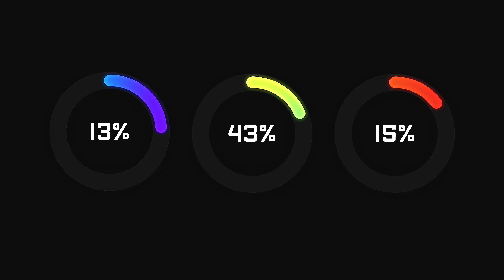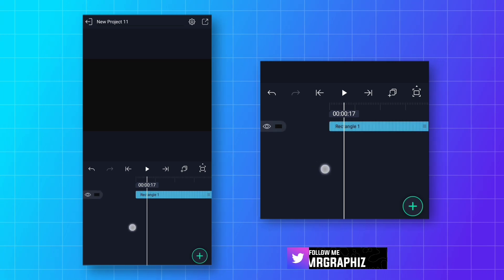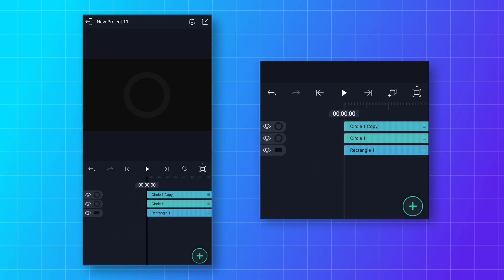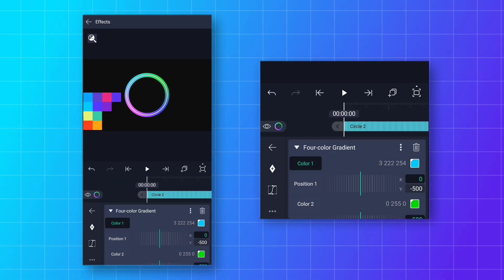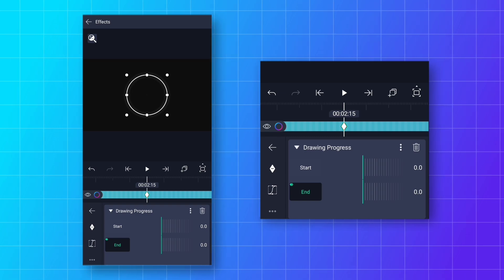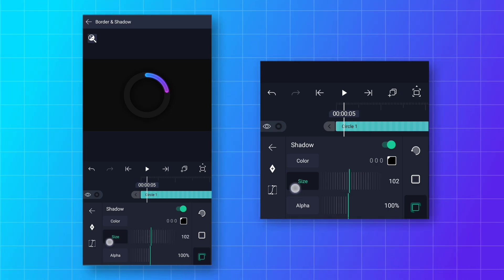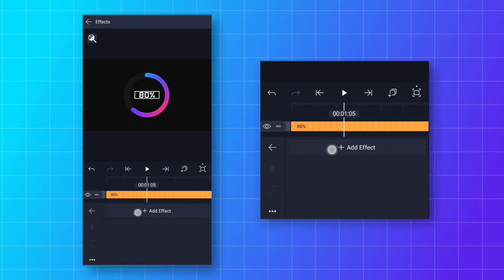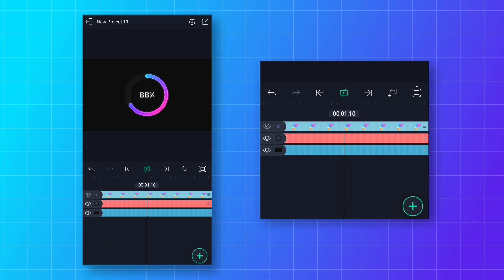Create Trendy Infographics Animation In Alight Motion - Tutorial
IN THIS VIDEO I WILL SHOW YOU HOW YOU CAN CREATE TRENDY INFOGRAPHICS ANIMATION IN ALIGHT MOTION - TUTORIAL. I HOPE YOU WILL LIKE IT.

My Gears
My Laptop
Laptop Bag
My Headphone

PEACE❤️